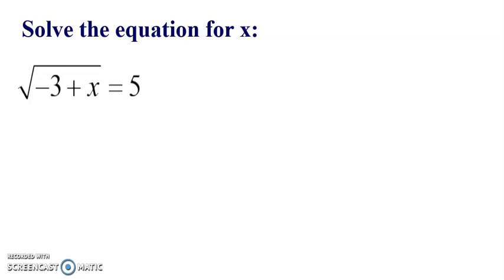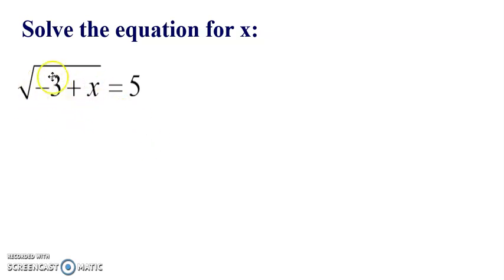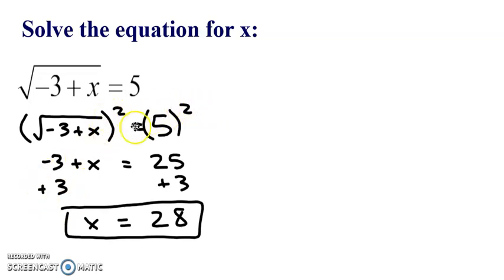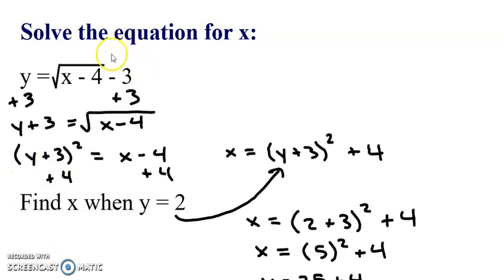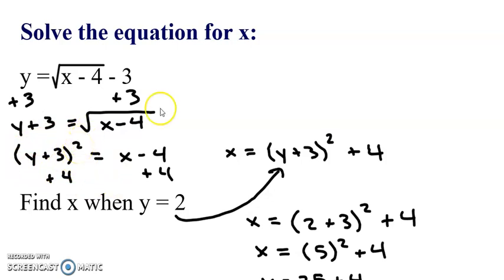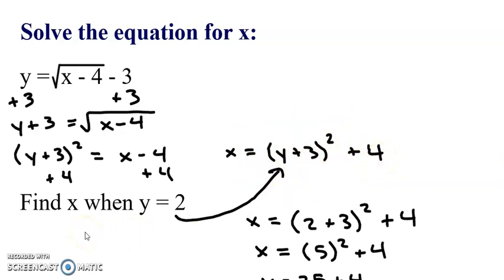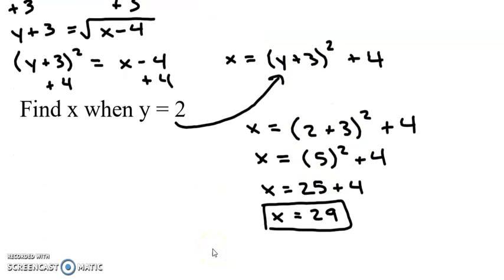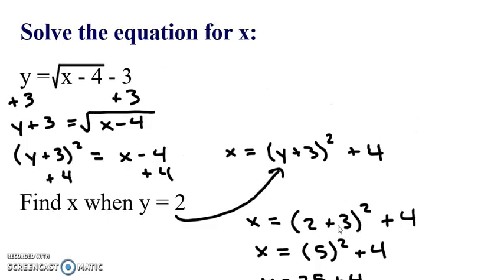Solving Square Root Functions